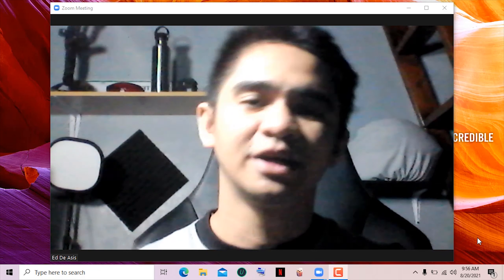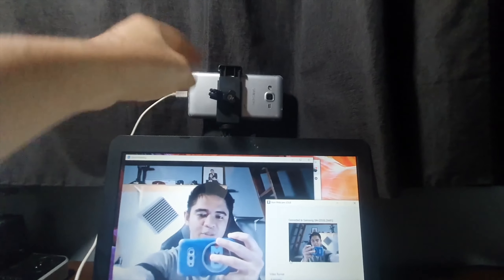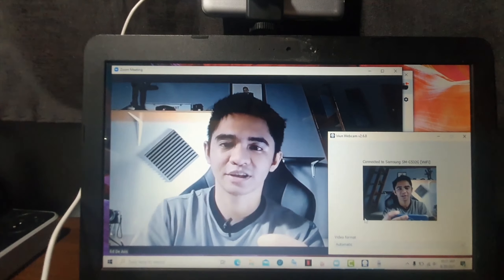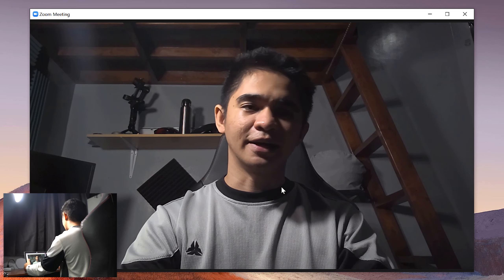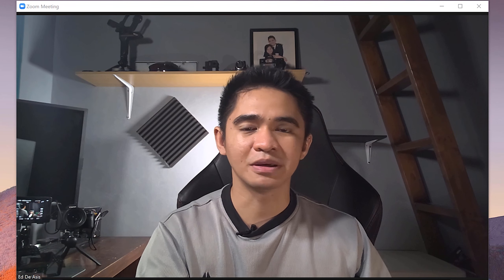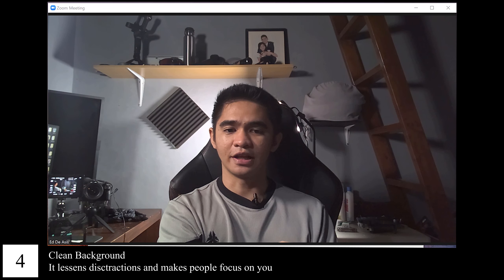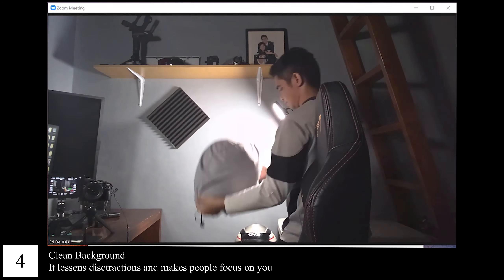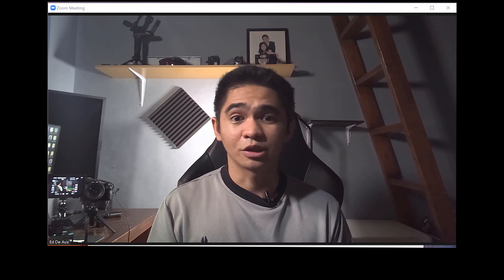How to Improve Webcam Quality Footage & Audio for Online Meetings, Zoom Calls, Classes, and Streams!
EARN 100 PESOS FOR FREE!!

If you're interested on using awesome music for your videos and never having to worry about copyrights, click this link down below and check out their plans! You won't regret it!